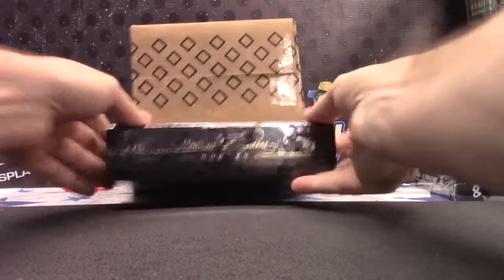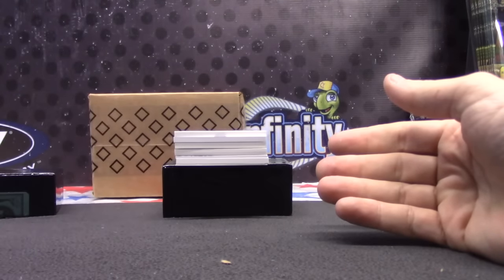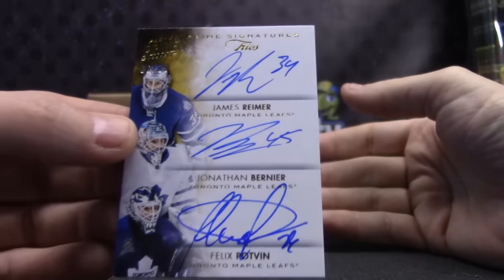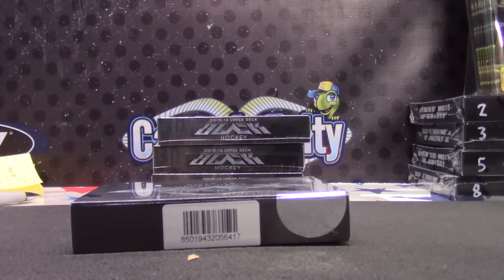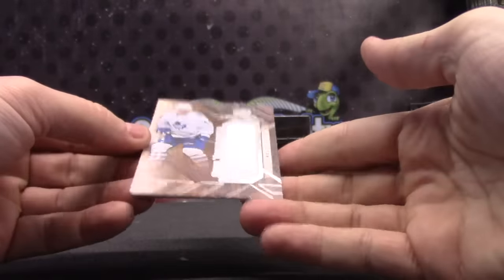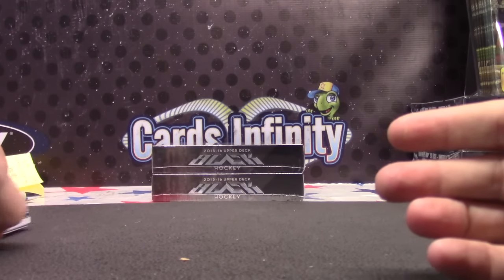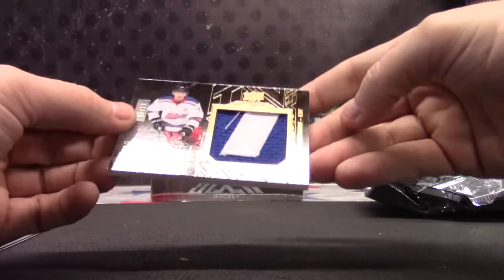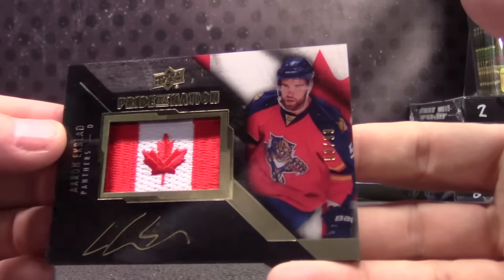Bates' 2015/16 UD BLACK & 13/14 National Treasures NHL 5 Box Break